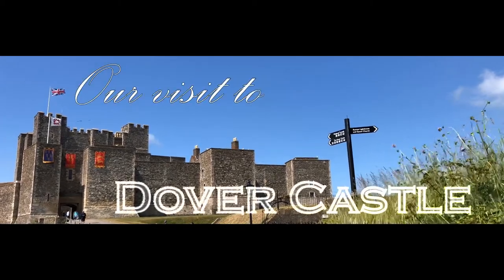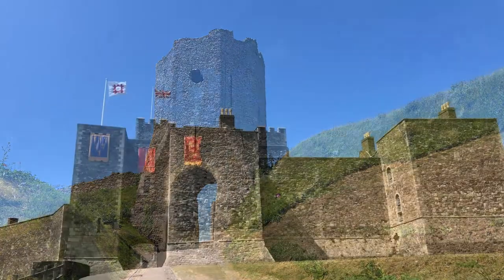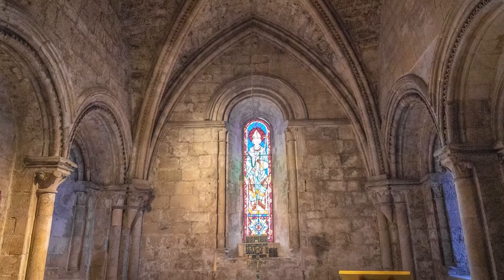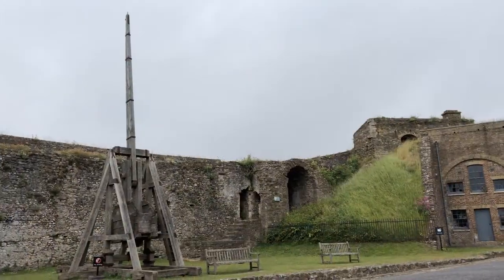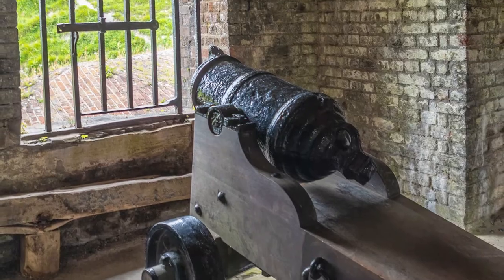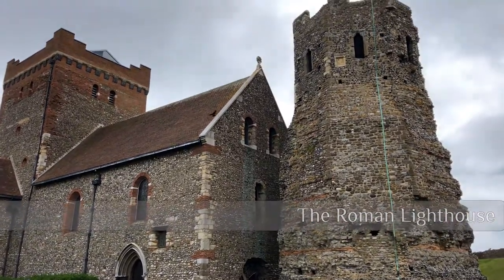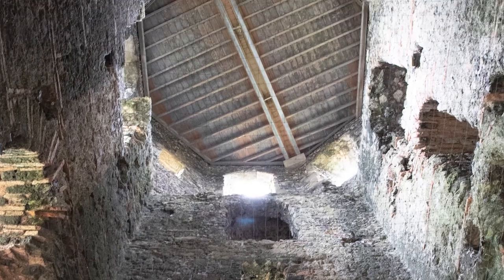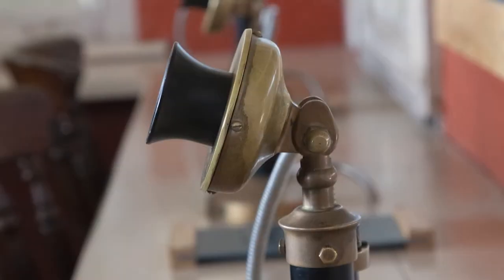Our visit to Dover Castle, Kent, England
A quick look at the Historic Dover Castle set high up on the White Cliffs of Dover.

The English Heritage site is home to Henry II's famous castle and keep,  known as the great Tower, has also been called the 'Key to England' for it's strategic importance.   However, there's more history both new & old here.

For example, the Roman Lighthouse, or pharo, one of the oldest, and largest, remaining Roman structures in the UK, and next to it the Anglo-Saxon church of St Mary in Castro that may have borrowed a bit of the Lighthouse in it's construction.

Then there are the World War II tunnels, and the older medieval tunnels dating back to 1216, that we reused in Napoleanic times as a line of defence.

No-one can forget the role that the tunnels under Dover Castle played in Operation Dynamo, the evacuation of Dunkirk in 1940, and as a secure base.  Get to feel what that was ike as you explore the lookout post overlooking the Straights of Dover, across the English Channel to France.

⏱️Timestamps⏱️
00:00 - The introduction to Dover Castle
00:12 - Where is Dover Castle?
00:34 - Let's Explore Dover Castle
00:52 - The Great Tower - a look inside
02:10 - Dover Castle's Tunnels
03:06 - St Mary in Castro Church & the Roman Lighthouse
04:19 - Operation Dynamo, the Dunkirk Evaculation

🎬 For more of English hisotry check out our video on 'Our visit to Battle Abbey, East Sussex'